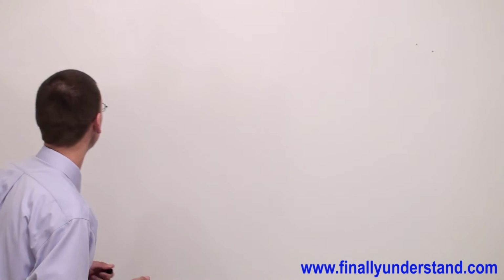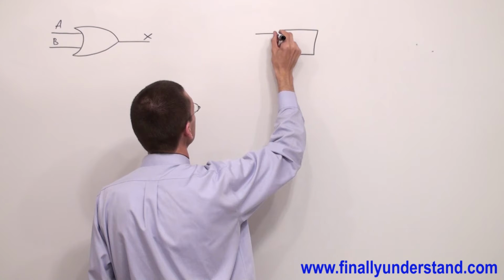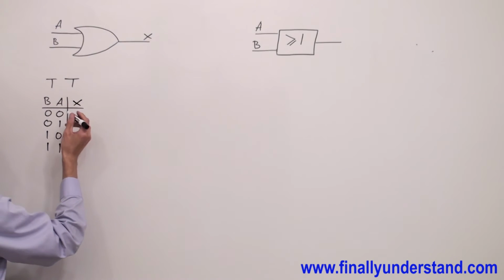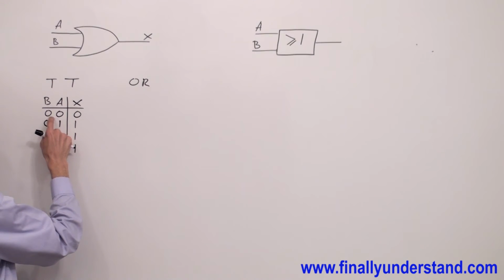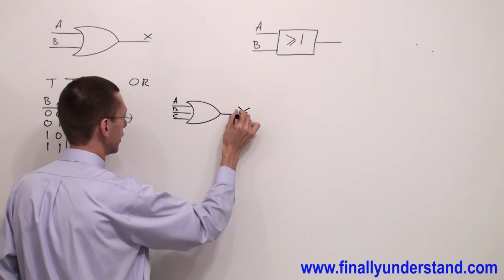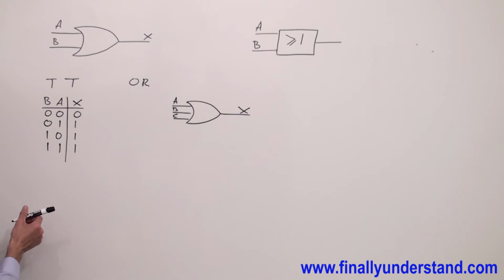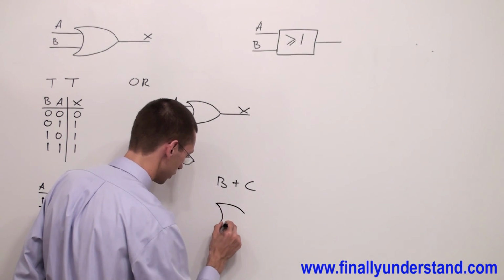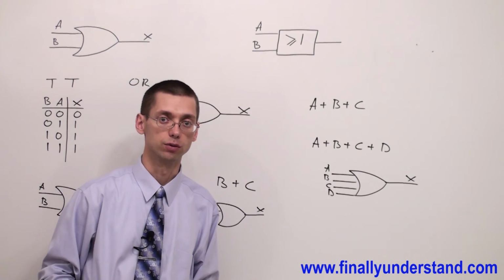OR Gate Explained | Truth Table, Symbol, and Function | Logic Gates Tutorial 14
In this video, we explain the OR Gate, one of the fundamental logic gates in digital electronics. The OR gate outputs HIGH (1) when at least one of its inputs is HIGH.

🔹 What you’ll learn:
OR gate symbol and circuit
OR gate truth table
OR gate waveform and function

This tutorial is perfect for students of Digital Logic, Electronics, and Engineering preparing for exams and practical circuit design.